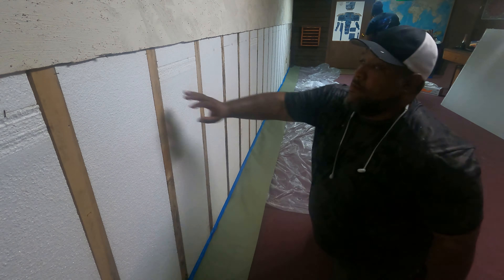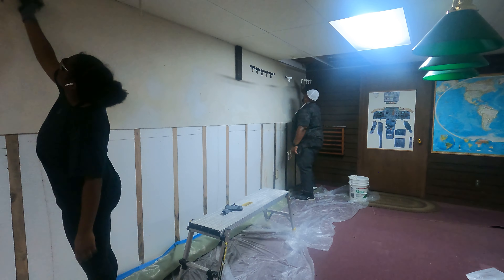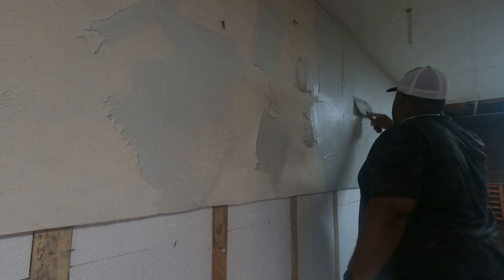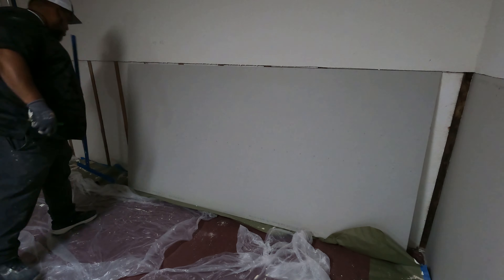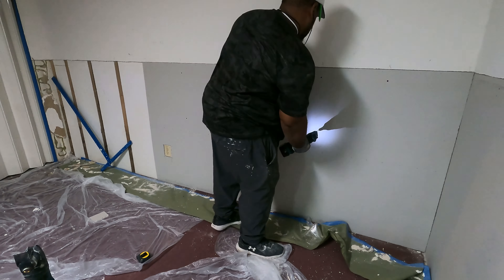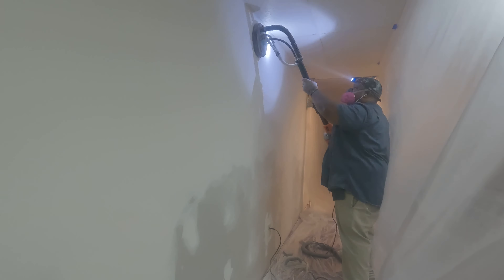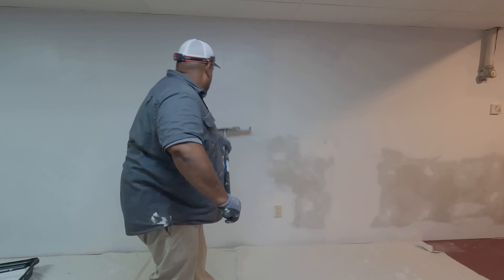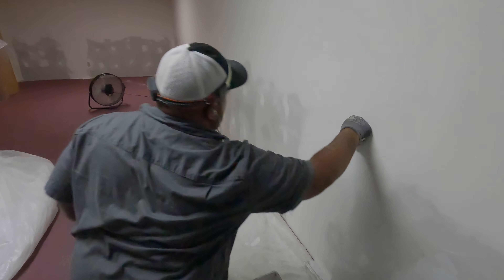Trade Work Can Be Hard... But It's Worth It! | Handyman Jobs | Handyman Business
I've been seeing videos talking about how easy the work is in the trades and I think there is nothing further from the truth. As much as I want to see more people in the trades, I would like them to know what they're getting themselves into.